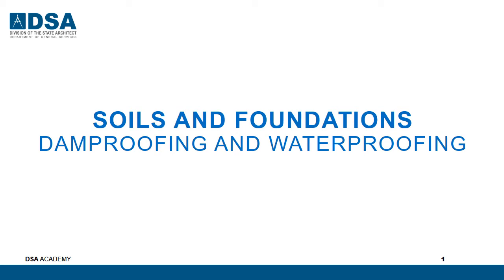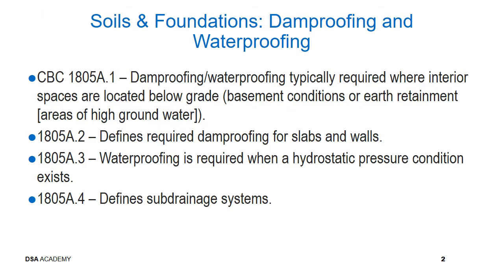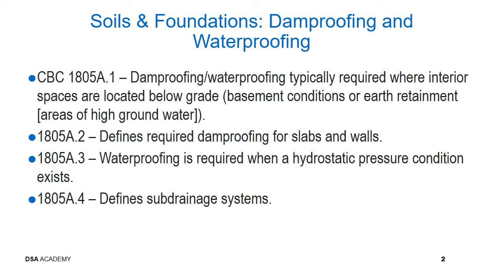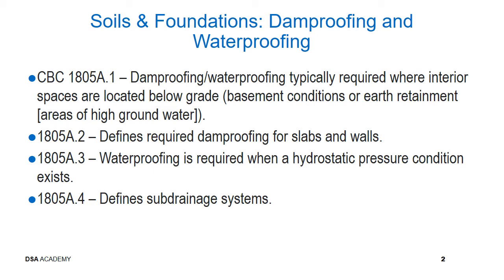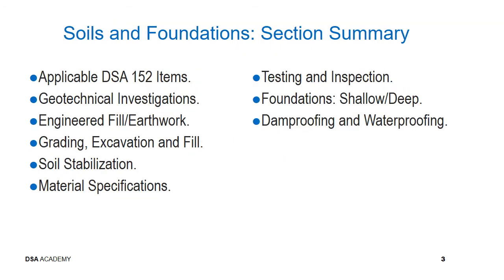Section 5 SoilsFoundations PIO LMS 2019 sd 4 slides